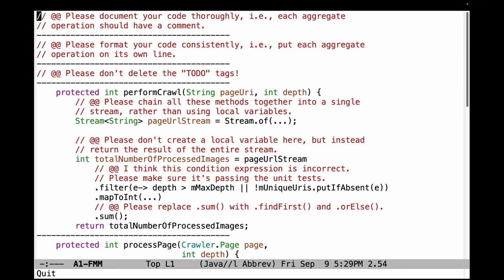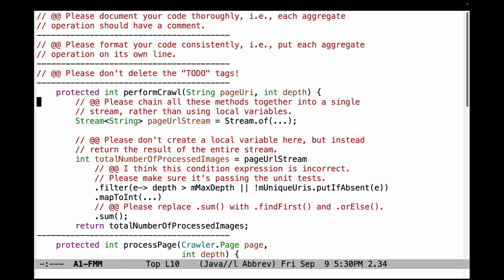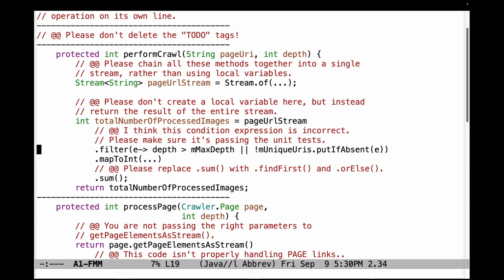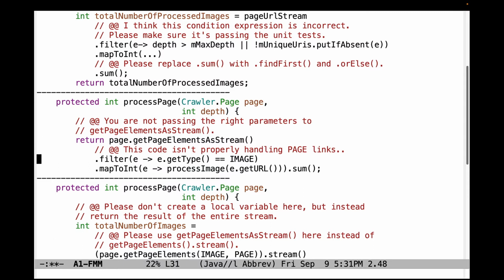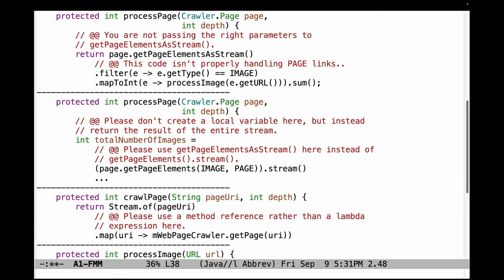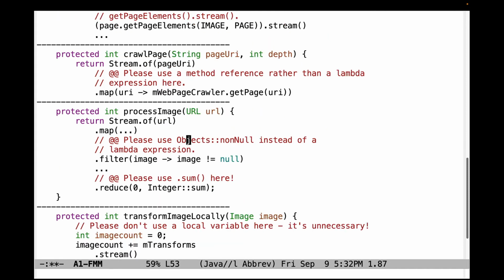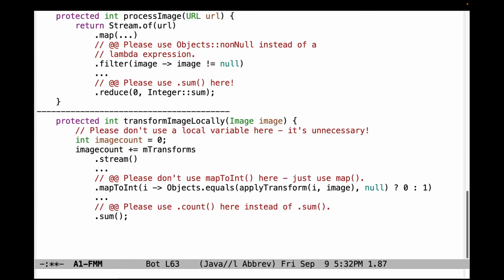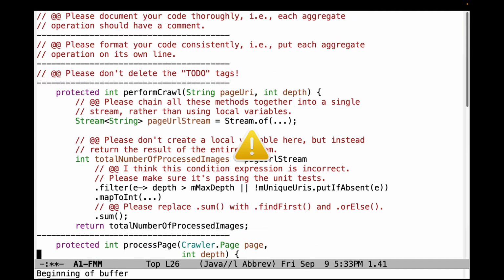Walkthrough of Frequently Made Mistakes for Assignment 1a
This video provides a walkthrough the frequently made mistakes I observed during my review of assignment 1a submissions for my Fall 2022 CS 253 course at Vanderbilt University.  This assignment uses Java sequential streams features to perform an "image crawl" starting from a root URI. Images from HTML page reachable from the root URI are downloaded from a remote web server or the local file system and the results are stored in files that are displayed to the user. All stream operations are performed sequentially in a single thread of control.